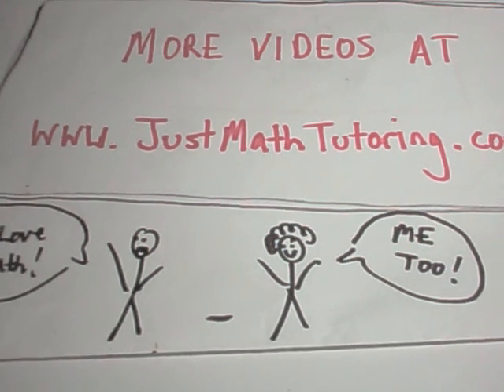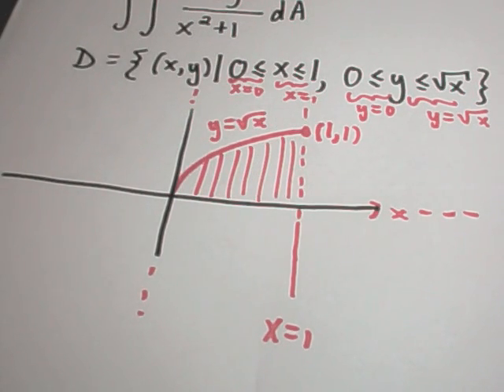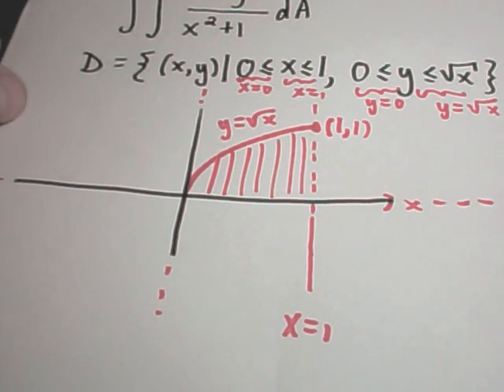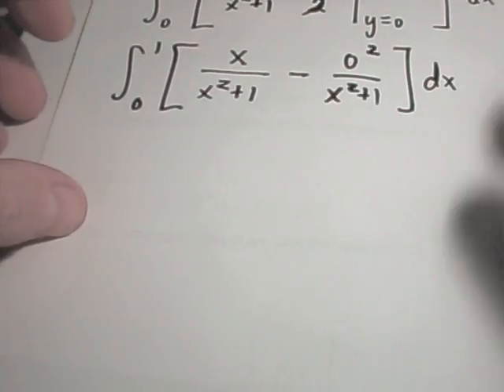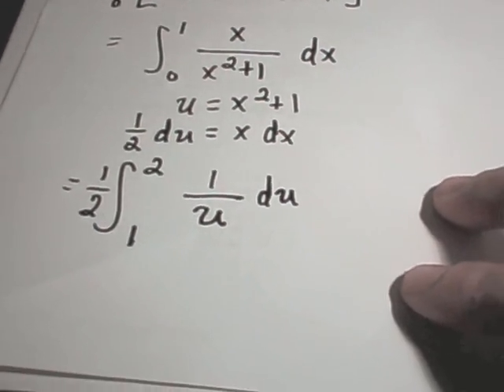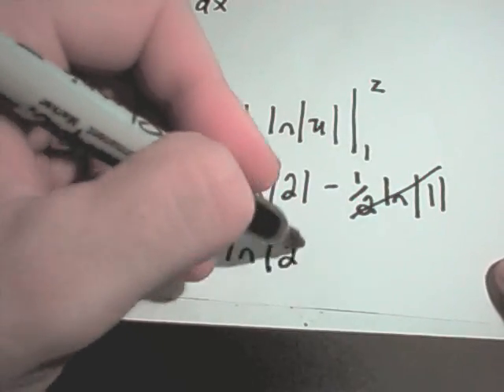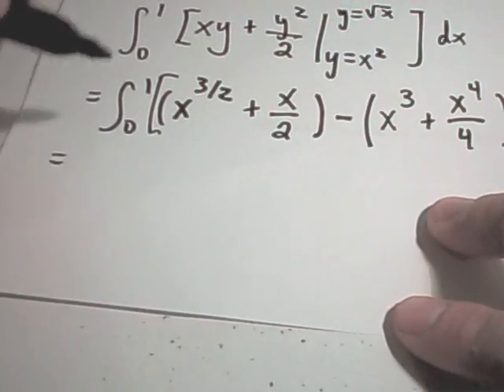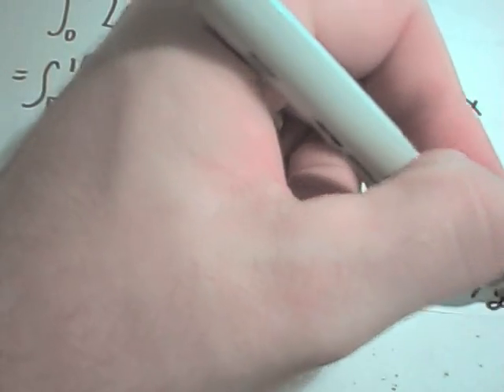Calculating Double Integrals over General Regions